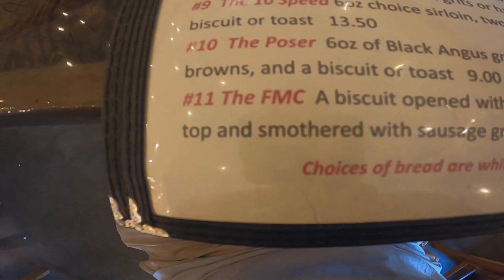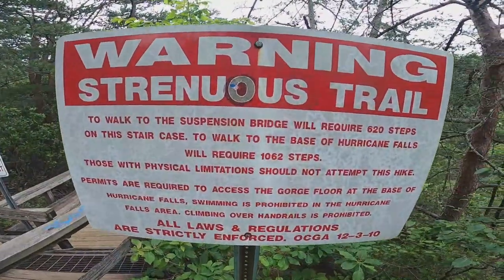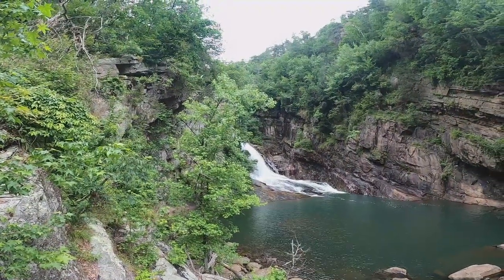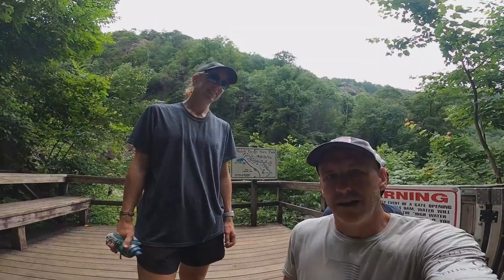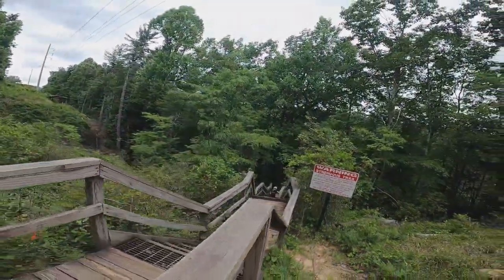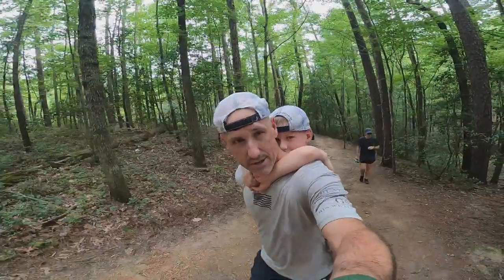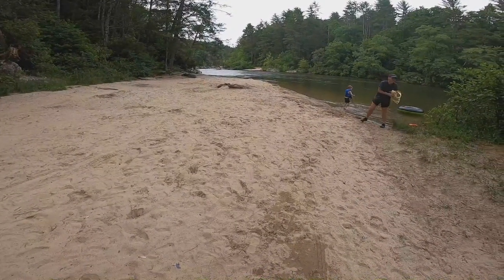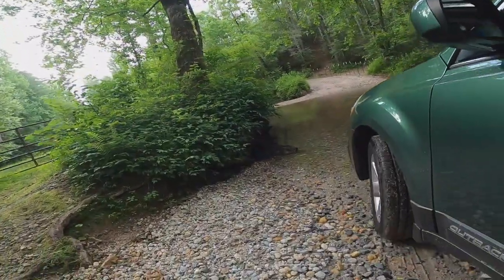2020 Road Trip Day 4 Tallulah Gorge Hike & the Chattooga RIver @ Sandy Ford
Tallulah Gorge Hike & the Chattooga River @ Sandy Ford